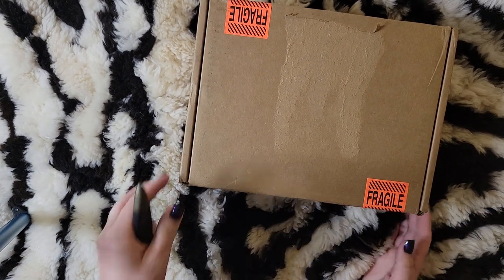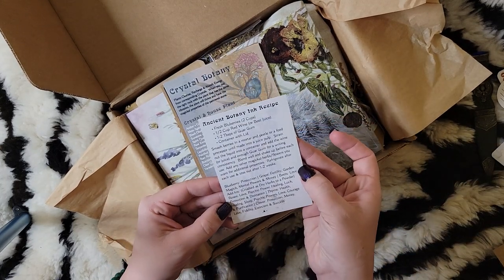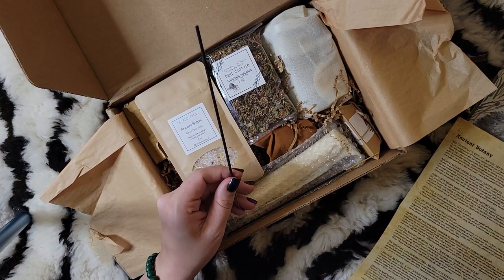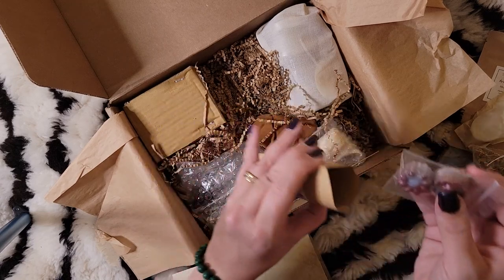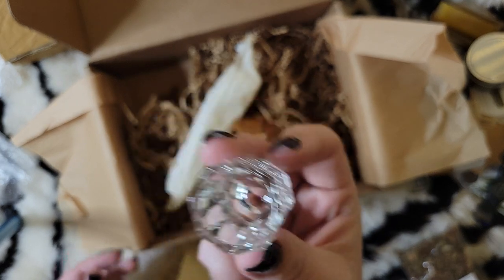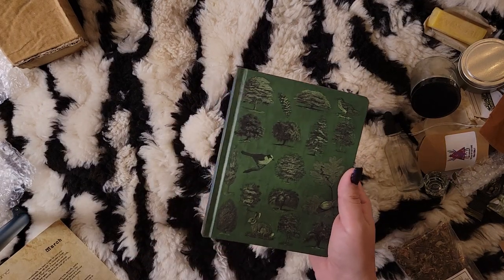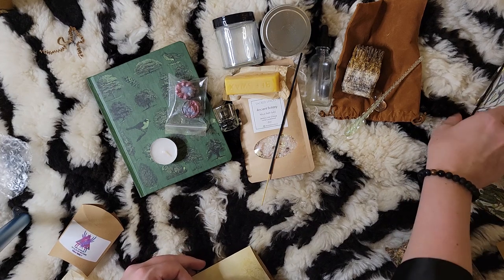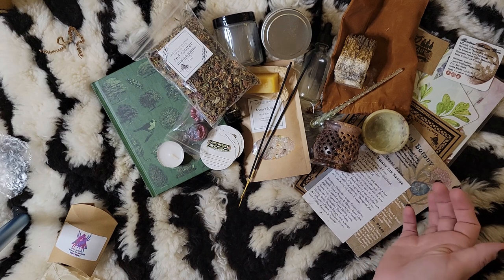Ancient Botany Lunalux Box by Wolf and Thyme March 2022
here is the link to Kats Shaman painting ritual of the racoon painting in this box😍